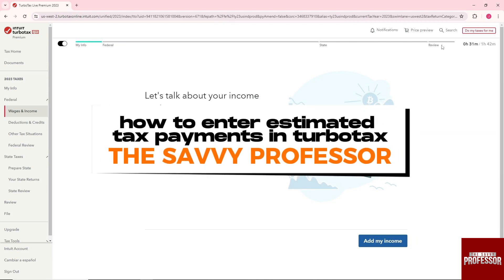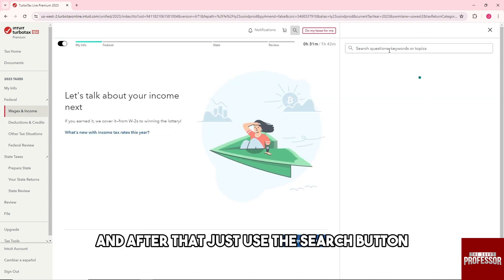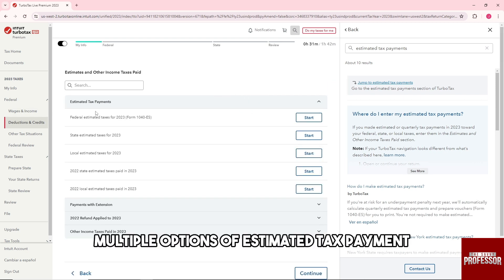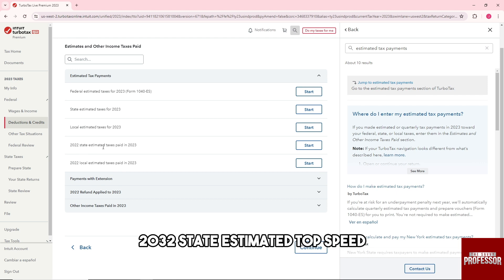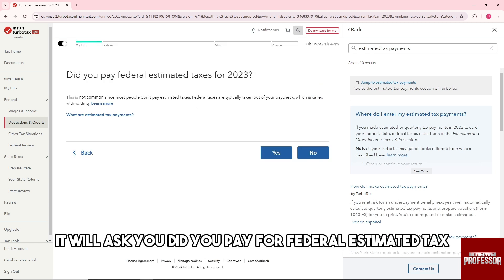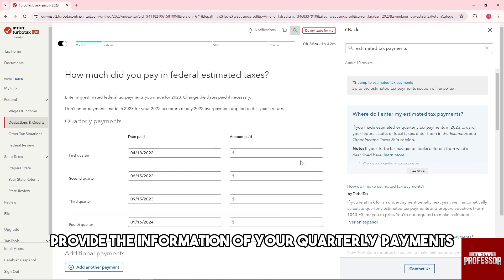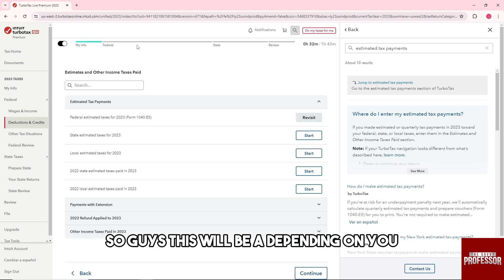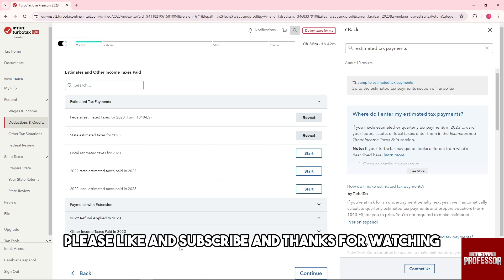How To Enter Estimated Tax Payments In TurboTax (Where To Enter Estimated Tax Payments In TurboTax?)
How To Enter Estimated Tax Payments In TurboTax (Where To Enter Estimated Tax Payments In TurboTax?). In this video tutorial I will show you how to enter estimated tax payments in TurboTax.